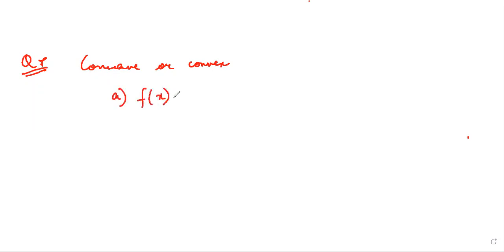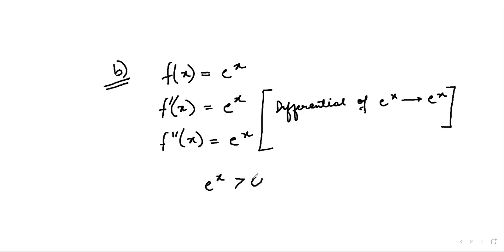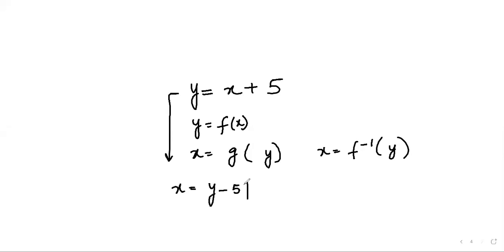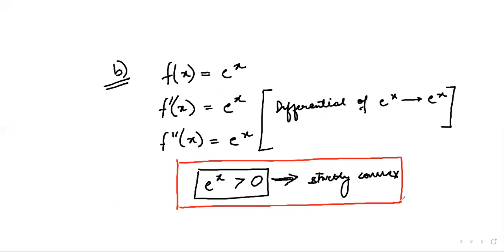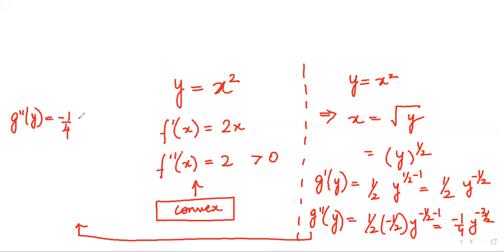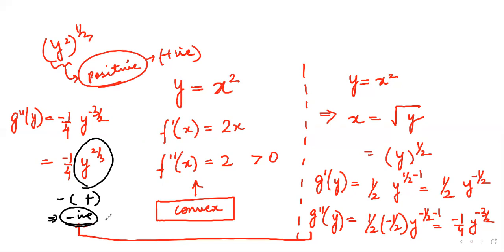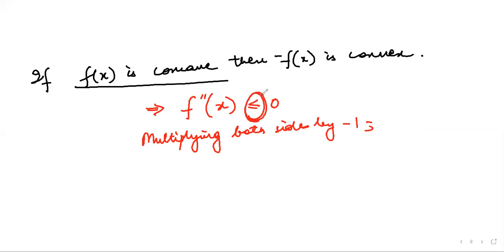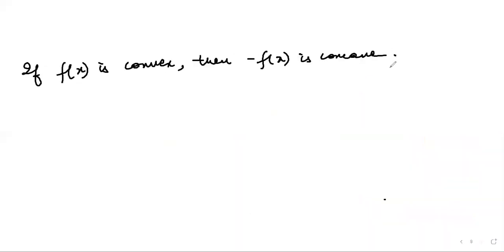Convexity and Concavity | Part - 2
In this video, we will further discuss about Convexity and Concavity.